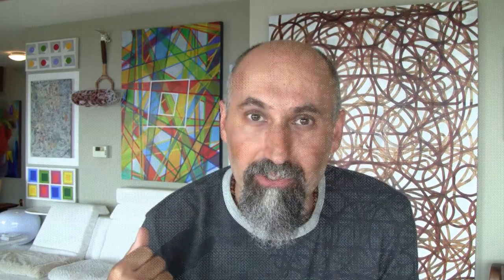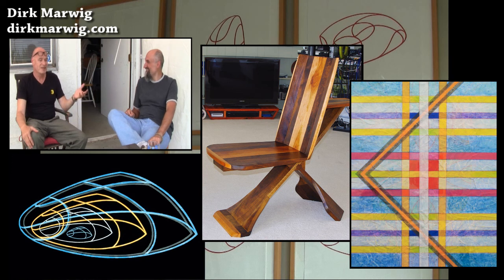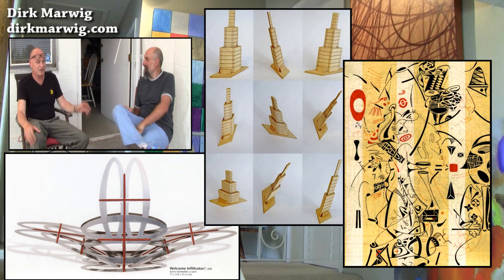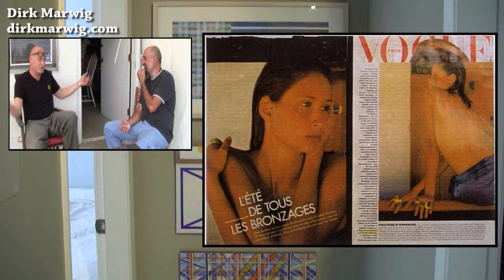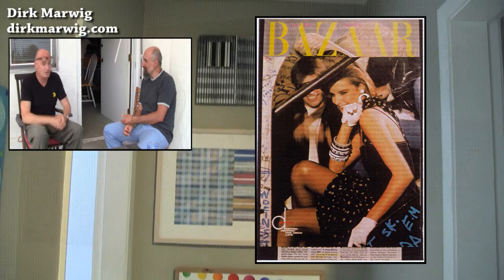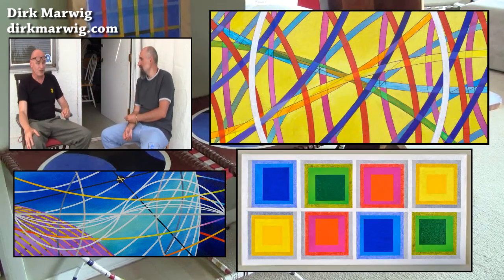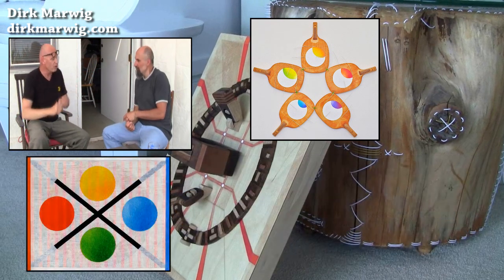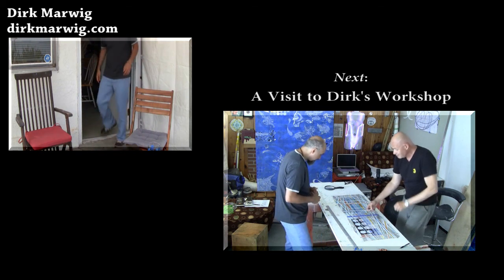Math in Art and Design: Introduction, Interview, and Works of Dirk Marwig (Math in Real Life)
Peace,